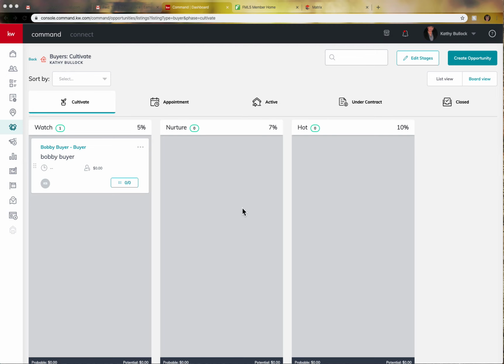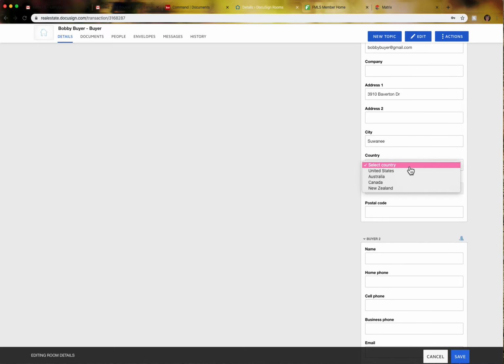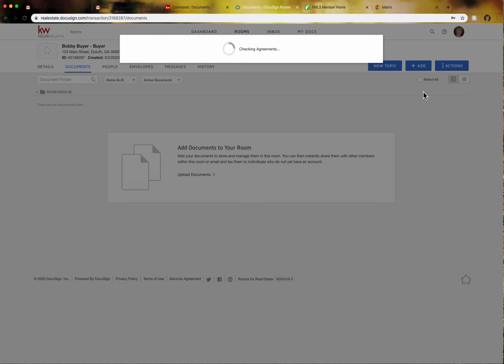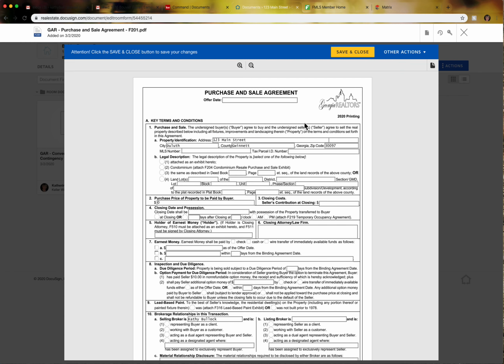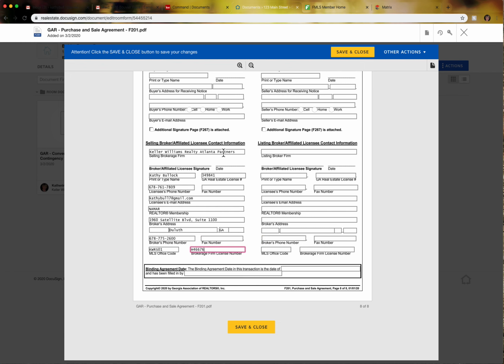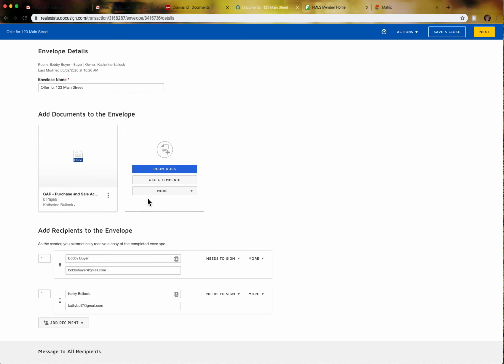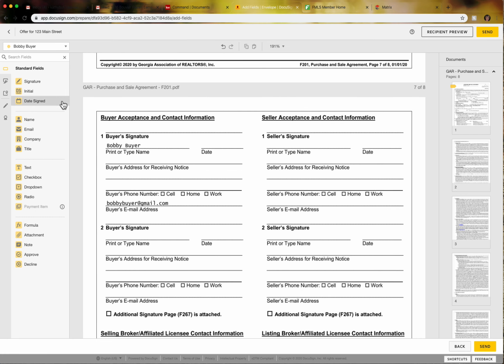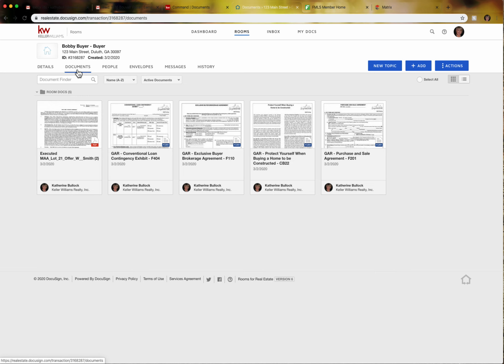Adding Documents to Rooms:Sending Envelopes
Learn how to add documents through DocuSign sending documents for signatures from an Envelope.